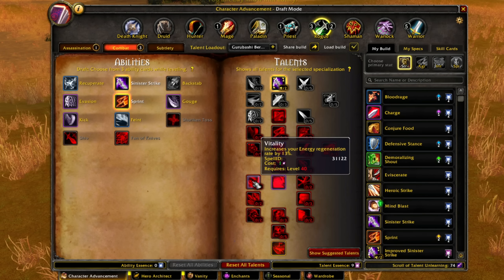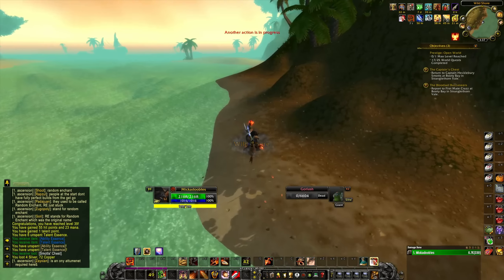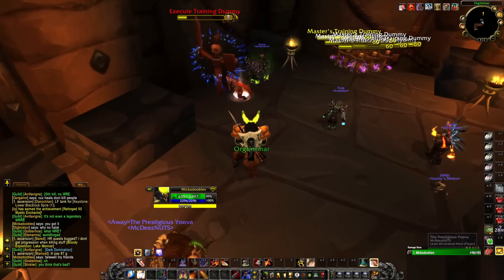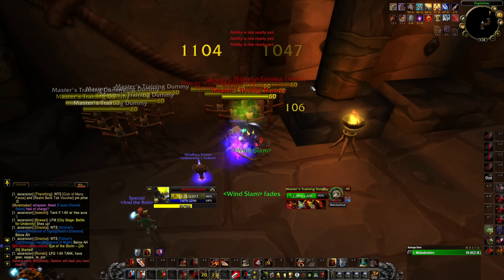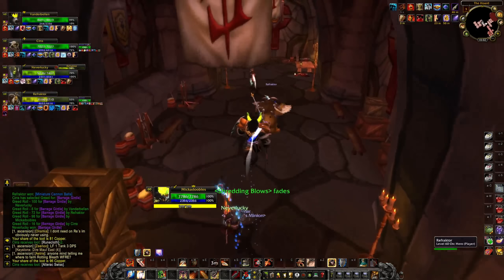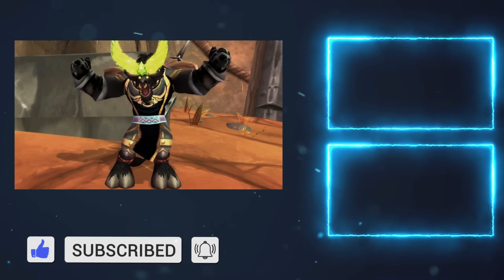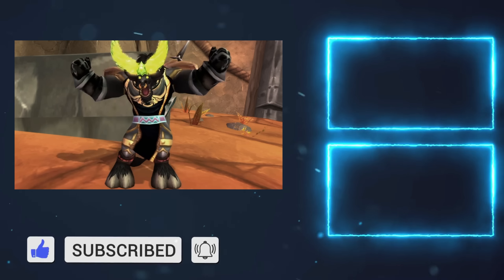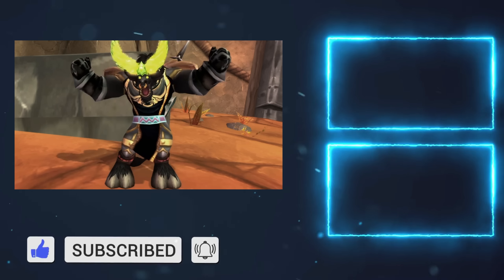IT'S TIME TO BECOME A SPARTAN! | Project Ascension S8 | Classless WoW | Progression, Mythics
Mcdoubles back again with a brand new video and today we jump back on an oldy but a goody - the Spartan Hoplite build! The goal of this video is to test the new open world changes - are they good, not enough, worth your time, worth MY time? Who knows, but by the end of this video, you'll certainly find out.

The Spartan build utilizes the Hoplite legendary enchant which transforms Sinister Strike and Shield Slam into Thrust and Shield Strike, and giving you a brand new ability that lets you throw a javelin at your target and applie a bleed to them in the process. The new Javelin ability didn't exist in my previous Hoplite videos, so in this video we'll test it out and talk about the game!

Server: Thrall
TIMESTAMPS:
0:00-0:49 - Intro
0:50-4:53 - Creating a Tauren Spartan
4:54-16:50 - The journey to max and some thoughts on the Ascension
16:51-18:11 - REROLLS
18:12-27:58 - Playing as a Tauren Spartan (dungeons/dailies/commentary)
27:59-31:44 - Giveaway and Final Thoughts

🛎️ If you missed the last video make sure to check it out first here🛎️

or you can use the new 💙SUPER THANKS💙 feature by clicking the THANKS button (these work like twitch donations for specific videos!)

-Sara Hedberg
-Gunninja
-Christian Gadgaard
-Dethslol
-Preacher
-Dreadsiege
-BudgetBuyer
-Claus Jepsen
-Per Ståhl
-Tylicious21
-Yolo Swaggins
-Chikke Ytt
-livetopwn88
-Spencer Rex
-Brybread ᐛ
-Ryan Turner
-Wes Wolaski
-ChrisW
-gsveg
-Otria
-OGD ron solo
-Andrew Dean
-Slammerbit
-Joseph Raley
-Bryan Jordan
-Patrik Csonka
-19tweedybird89 bird
-EightyyHD
-Nelanius
-Der DogPoo
-WoW Ascension Brasil
-Karkhan TV
-Nomis Iq
-AJ9000
-Captain Cookie
-LordOfLoneliness
-Killerkain
-chrizawesome
-Presooo
-mert fedai
-nordkvist awsm
-GodLee
-Devilcake
-Jeramie Johnson
-Machine Person
-Chris
-CBibb
-Gnarbabies
-Sebastian Ralsted
-Chelou Wierd
-Mst3rChief
-Whirlstorm Bladestorm
-matt ruiter
-Craig Simmons
-Hobbolord
-skull crusher
-Luga Portafolio
-KoBK 420
-Undeadgun8
-Corey Greenwood
-TERRA
-Jeremy Z
-Whyuhate
-Dalai LLama
-TheRiveNix
-Mahmoud Berro
-EnsterARt
-Christian Thomsen
-Sven
-Kamoshida124
-Silver2233
-John Salazar
-FeroXee
-Robert Mandic
-Redstriker265
-True Belilver
-Hunter O'Brien
-MarinKoala
-Helltul
-logan alford
-Afroman
-Merious Gaming
-Silver Cat
-Connor G
-Aleksi Vilkman
-Hans Hering
-Klompen
-STONERplague
-Zypcys
-Cravos
-Exenzy
-Zoran Turić
-Dahexxer
-Gleitmehl
-Young Vybez
-En'Vy Cawfee
-Hendy Gunawan
-bencH. P
-Dunsen
-Chase Faircloth
-Whisk
-Alex Kühn
-FrostyHungers
-Ashely Penhall
-Heart Reeves
-XZamilaX
-God Emperor
-Jake Vinson
-Skwidlegs
-Jonathan Gray
-Joseph H
-danylboone
-Timmeh
-Dana Taylor
-Louise Mckenzie